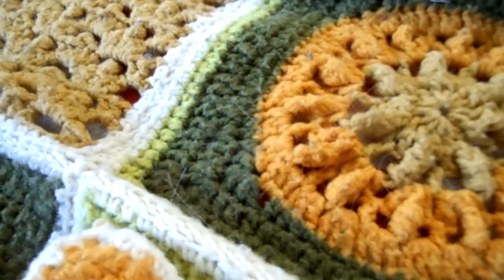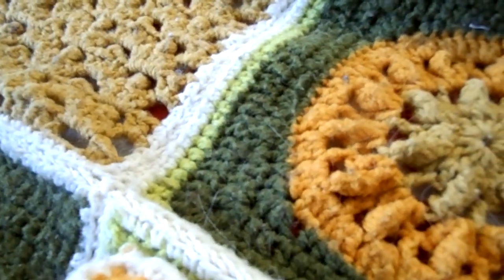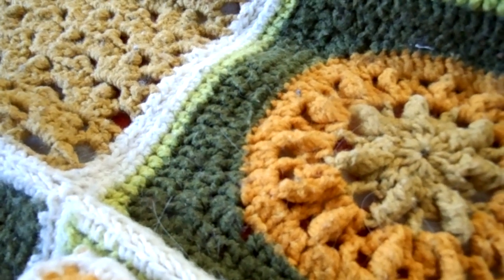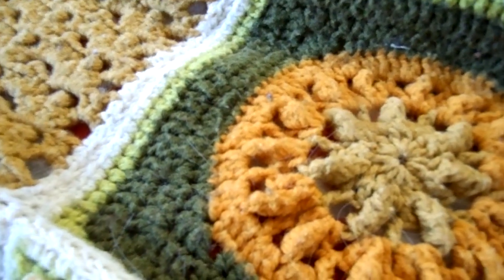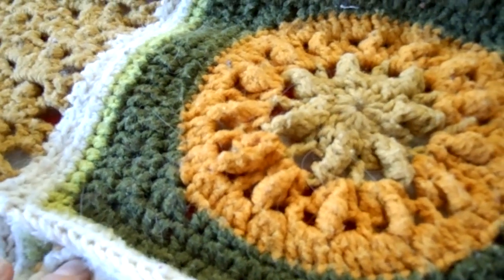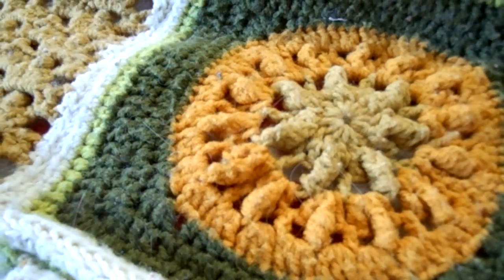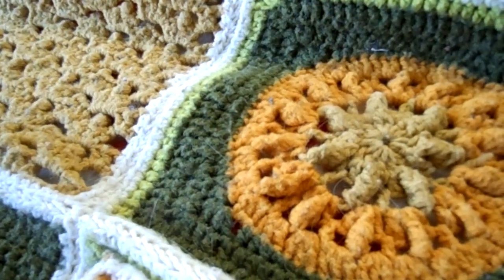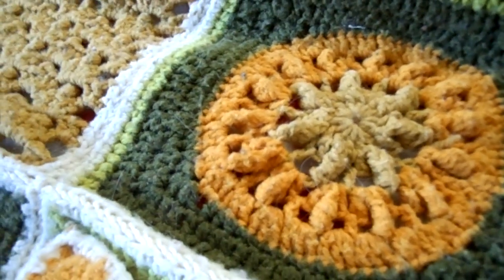What is Ferret Insulinoma?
A video on Insulinoma in ferrets. I am not a trained professional, I know all this by experience. If you have any helpful tips I'd be happy to know because I get nervous on camera and sometimes forget things.

*THIS video is not intended to take the place of expert veterinary care! It is only intended as assistance to help you determine if you have a serious situation and help maintain your ferret's life until you can obtain medical attention.